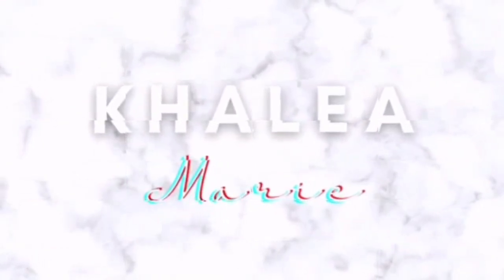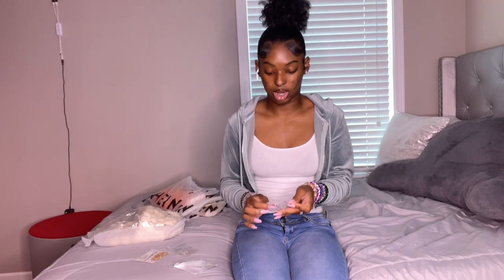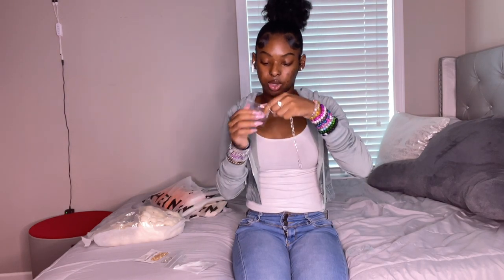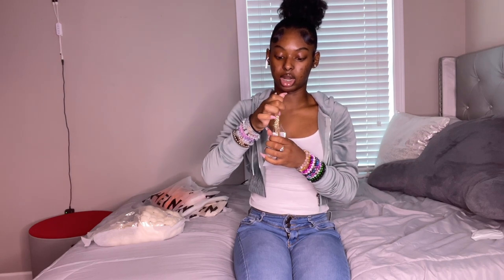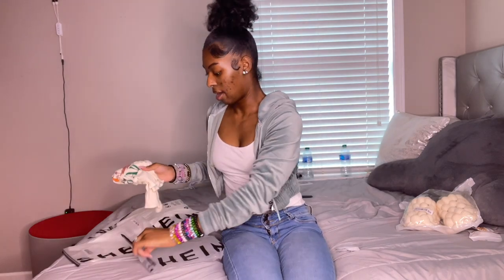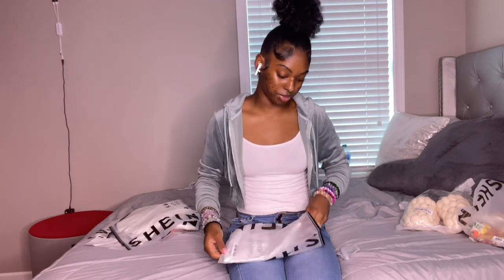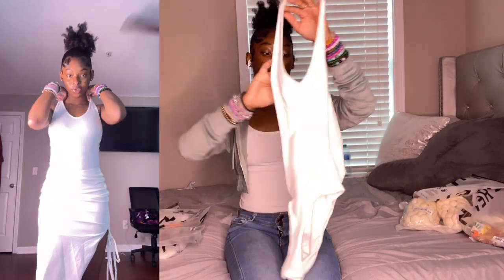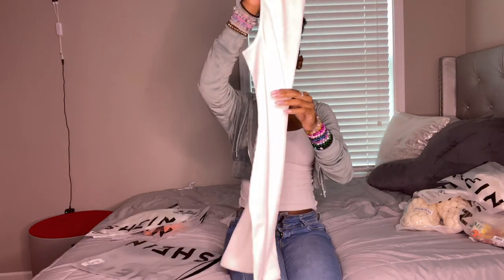SUMMER VACATION SHEIN TRY-ON HAUL | Shoes, Clothes, Accessories | Khalea Marie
Love y’all 🫶🏽💕